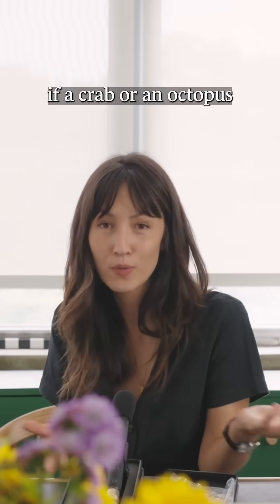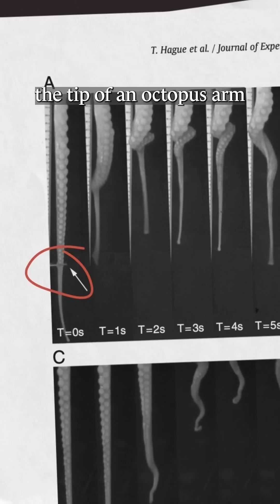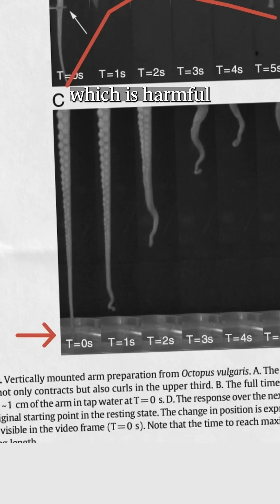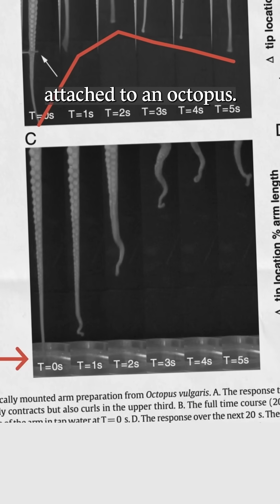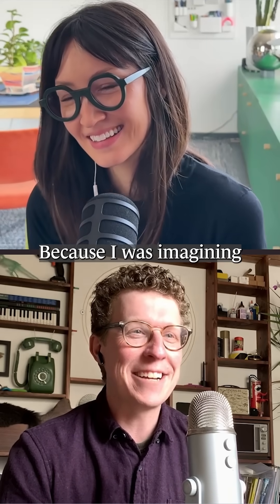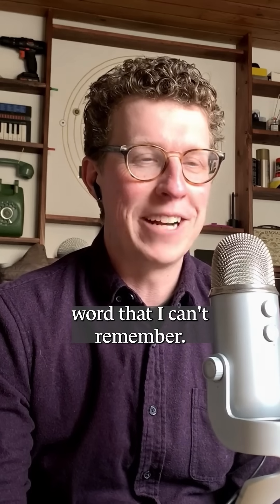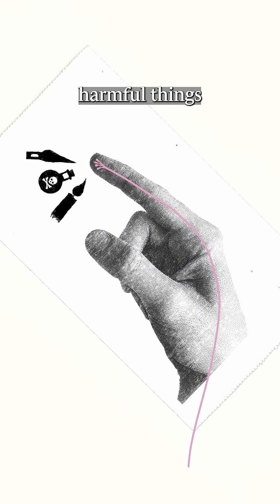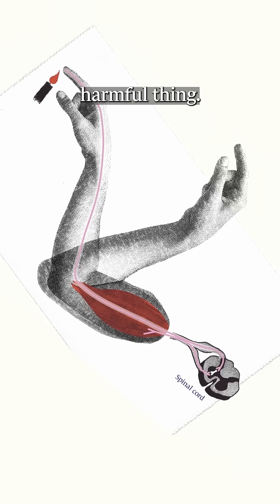A tricky octopus experiment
"Preliminary in vitro functional evidence for reflex responses to noxious stimuli in the arms of Octopus vulgaris," Journal of Experimental Marine Biology and Ecology, 2013, p. 100-105, Theresa Hague et. al.